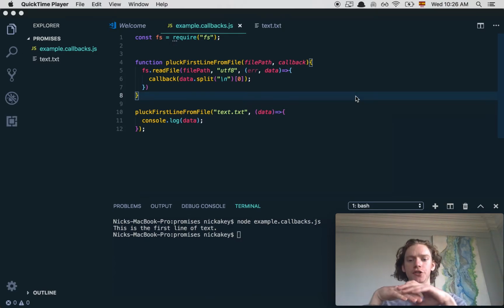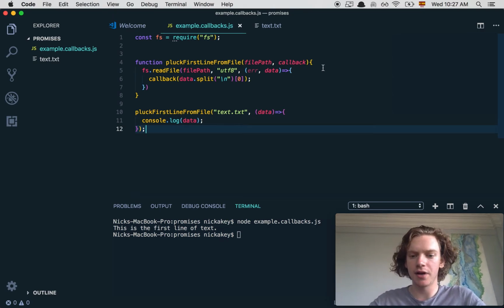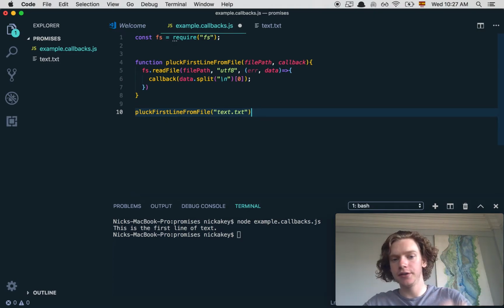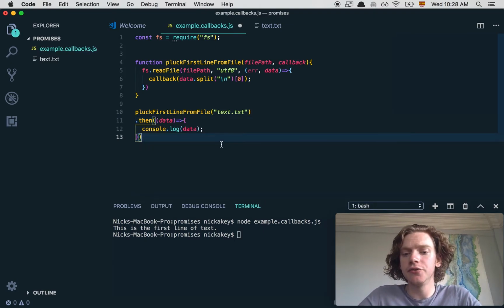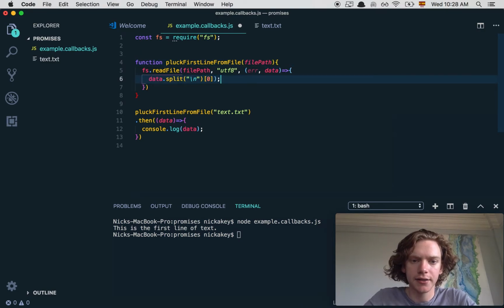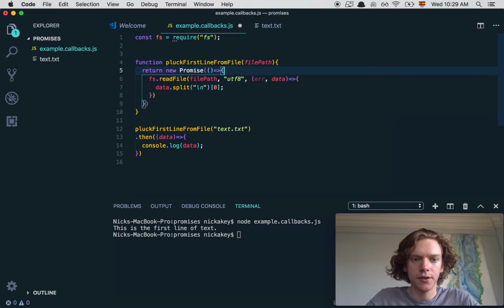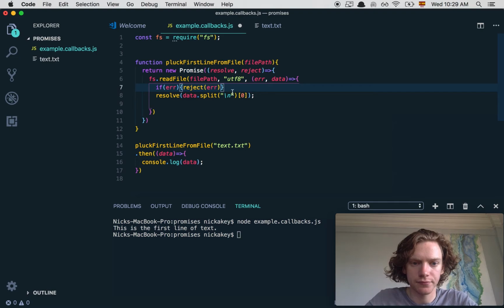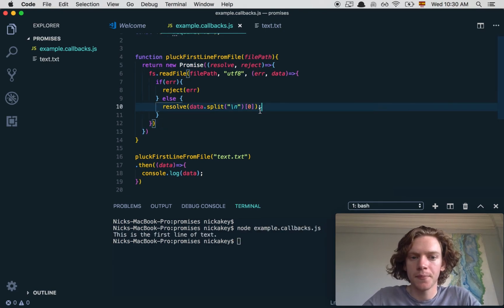HolaCode - Promises Exercise: Part 1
Be sure to follow along and do it yourself!